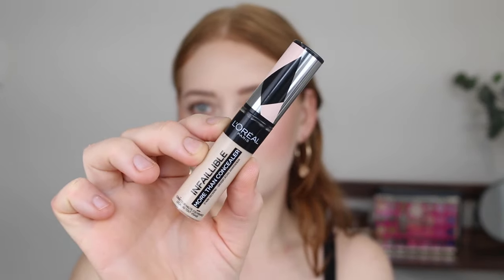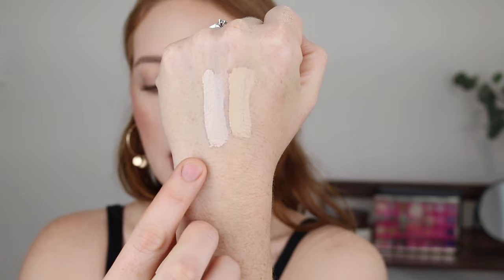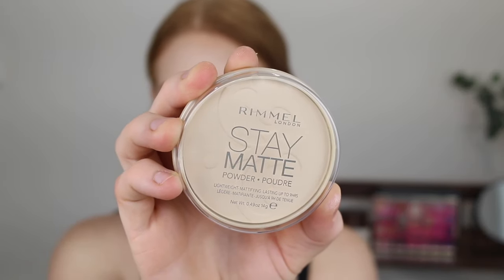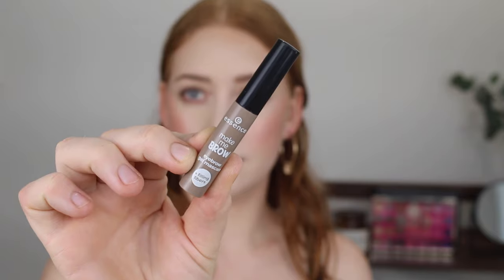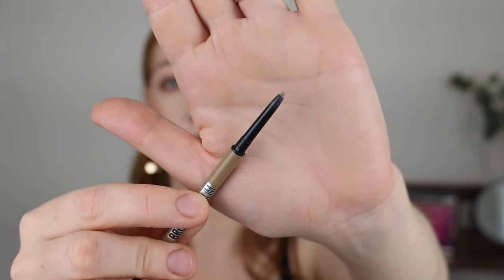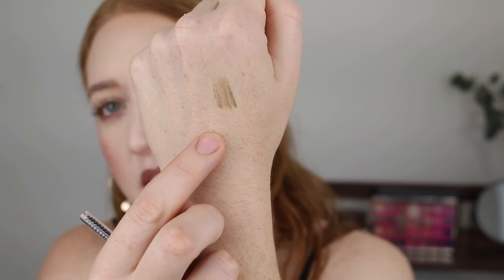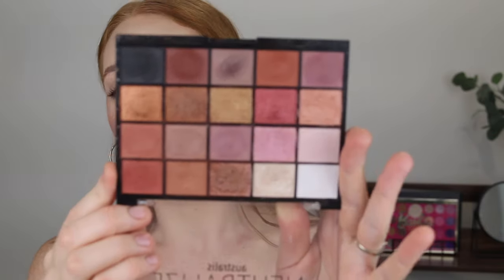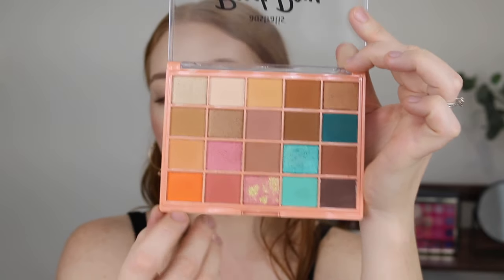THE BEST MAKEUP FROM PRICELINE 💖 My top 10 products (Australian Drugstore)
In today’s video I am going over my TOP 10 makeup products from Priceline! Priceline has a pretty big range of drugstore makeup and it can be hard to know what’s good, so I thought I’d start off with some of my all time favourites 🙌🏻💕 Let me know yours below 🤗

OH MY GOD I FORGOT THE L'OREAL INFAILLABLE ANTI REDNESS PRIMER! 🤦🏼‍♀️WHAT THE HELL I MUST HAVE BEEN ON ANOTHER PLANET! I NEED TO DO A ROUND 2 OF THIS VIDEO ASAP! OMG AND THE MODELS PREFER POWDER, WOOWWWWWW I AM SHOOK AT MYSELF 😅

L’oreal Infaillable More Than Concealer
L’oreal Shake & Glow Luminous Setting Spray
Maybelline Ultra Slim Brow Pencil
Maybelline The Falsies Lash Lift Mascara
Australis Eyeshadow Palettes